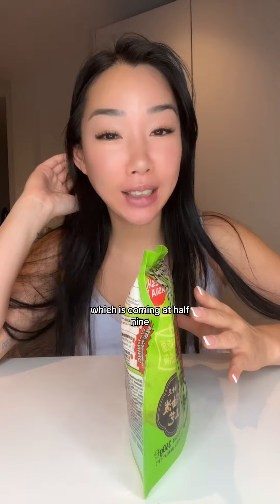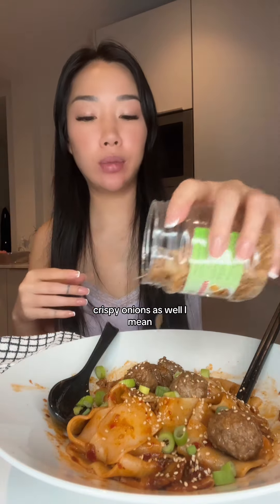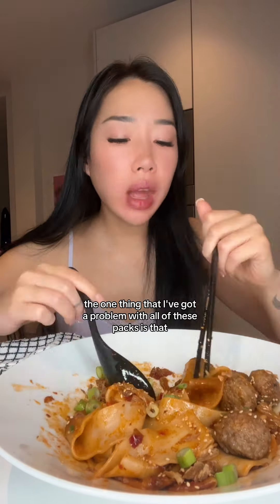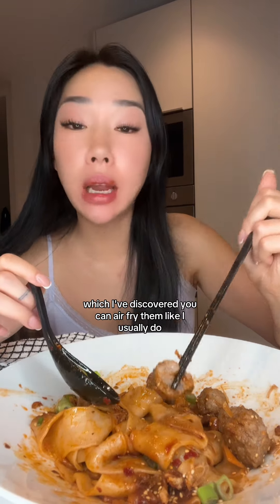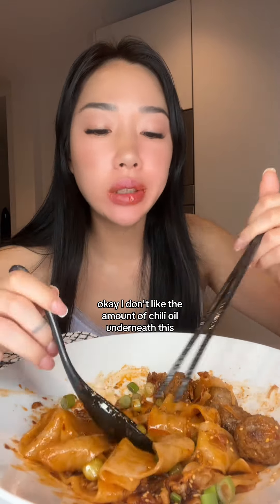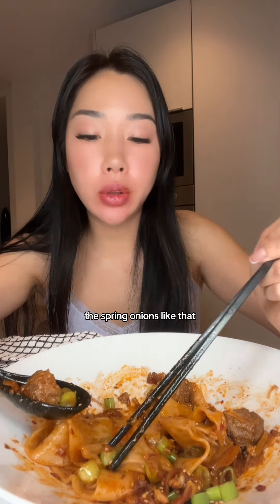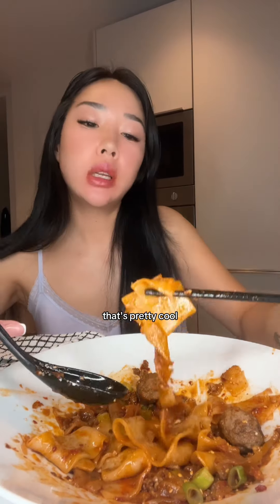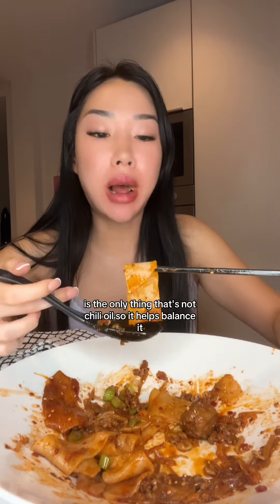Lazyyy dinner hehe